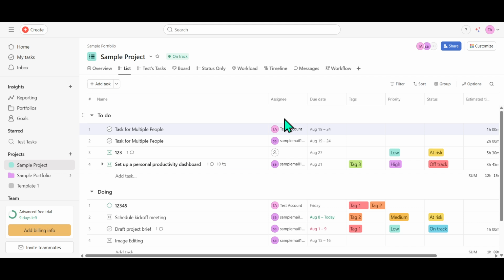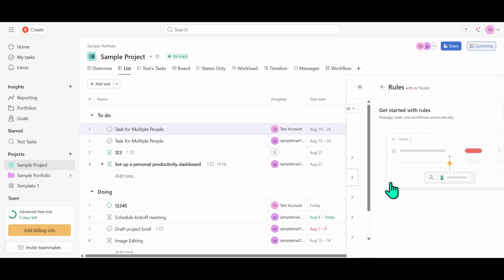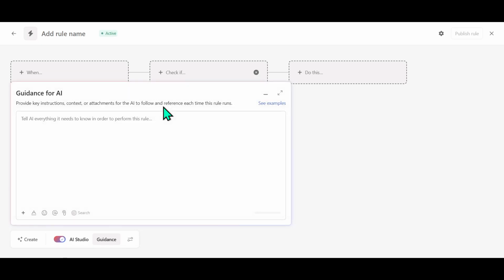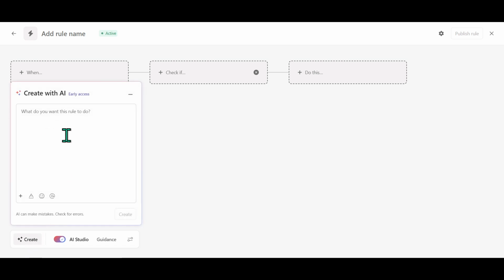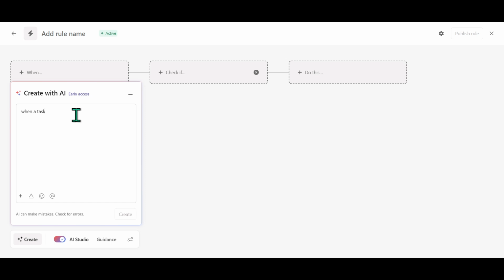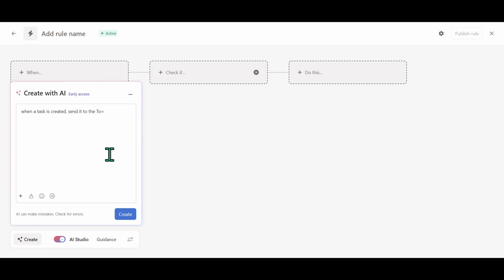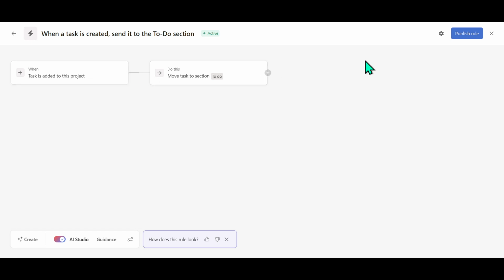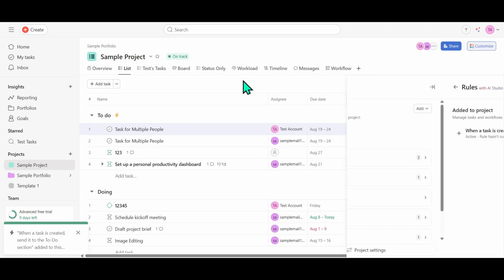Asana: How to Use AI to Create Rules (2025 Automation & Productivity Tutorial)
In this video, I’ll show you how to use AI to create rules in Asana so you can automate repetitive tasks, streamline workflows, and save time on project management.